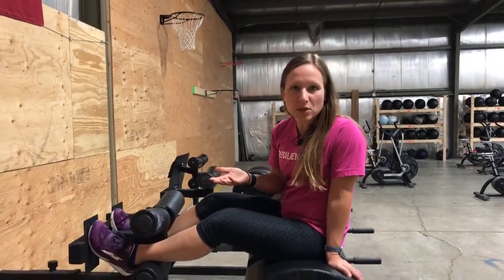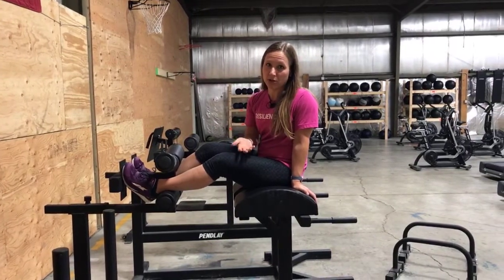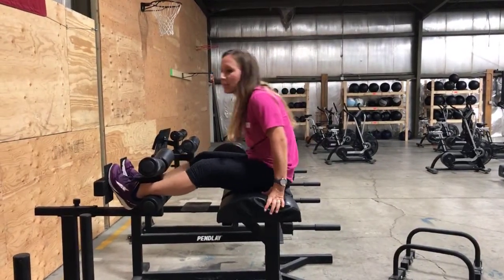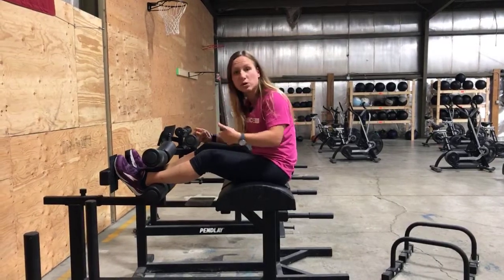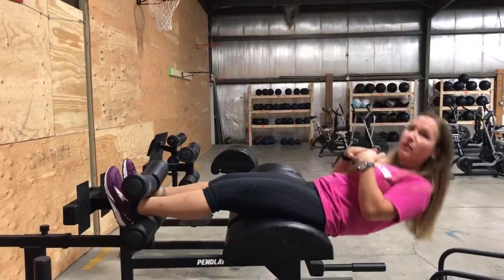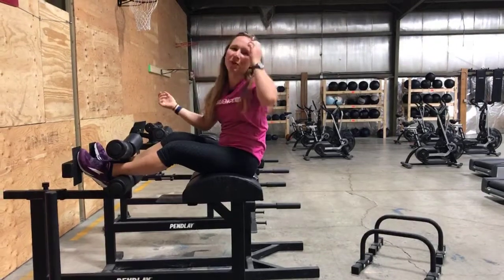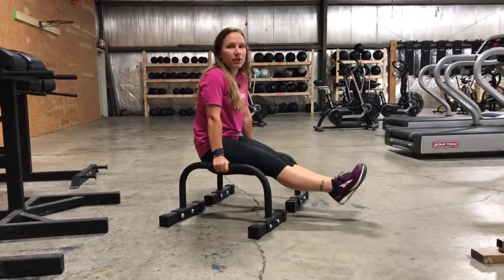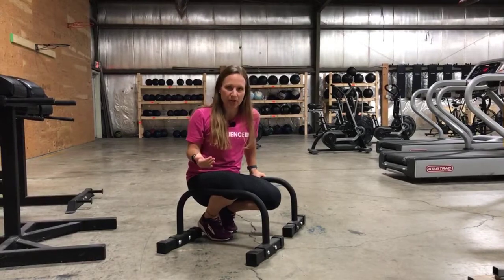High Level Ab Strength - For Those who want a Challenge